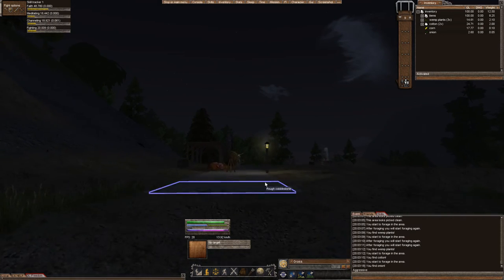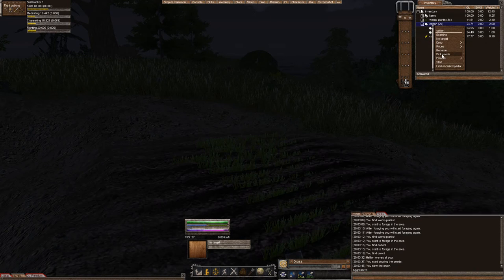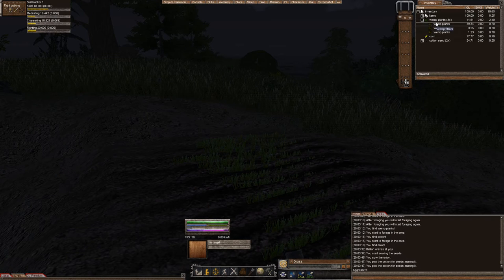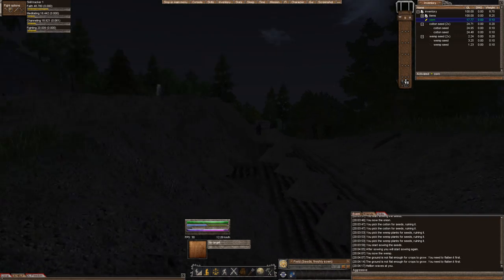[Wurm Unlimited] [Wurm Online] Tutorial - Finding seeds for Farming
Come join us on the Mythmoor server! My deed is straight NORTH. Just follow the road called, "A Moot Road"